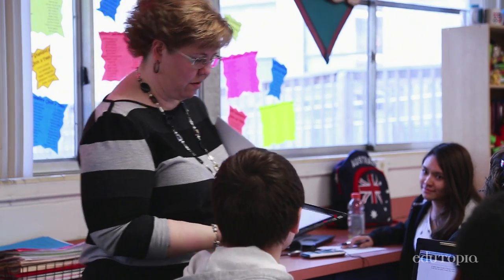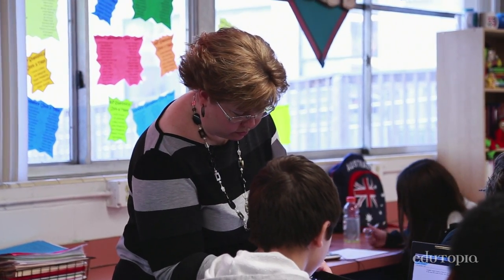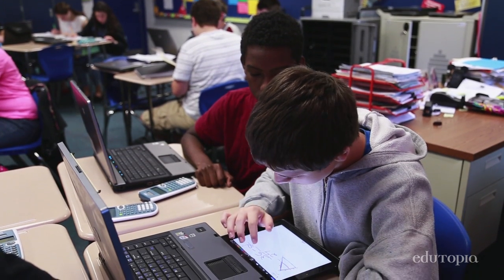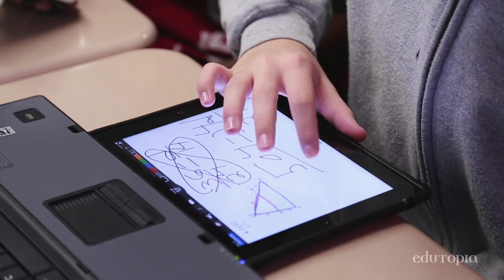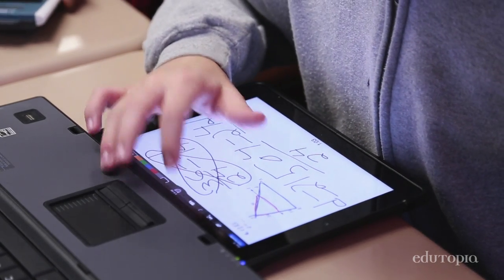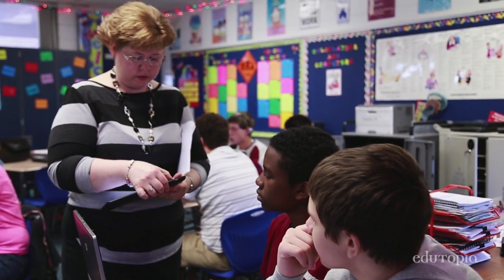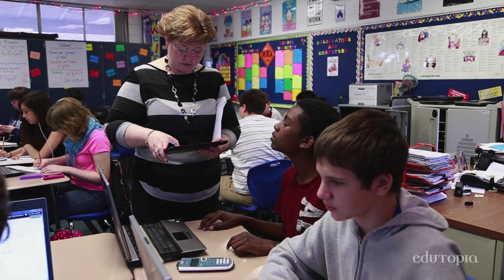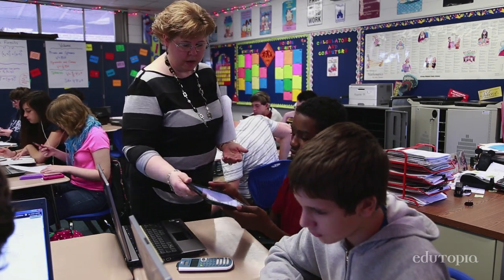Blended Learning: Working With One iPad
Learn how one educator has found a way to put a single iPad to use so the whole class benefits.

P.K. Yonge Developmental Research School
GRADES K-12 | GAINESVILLE, FL